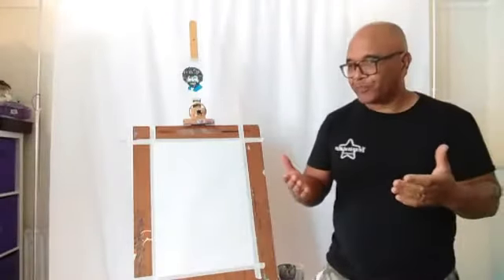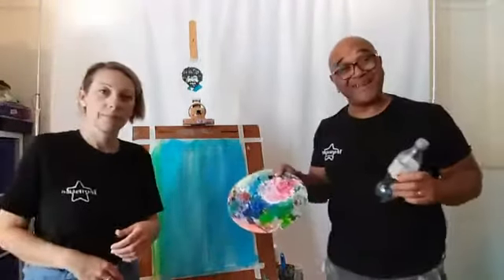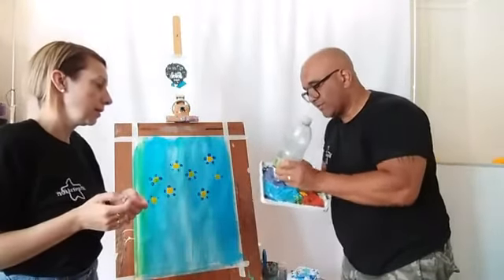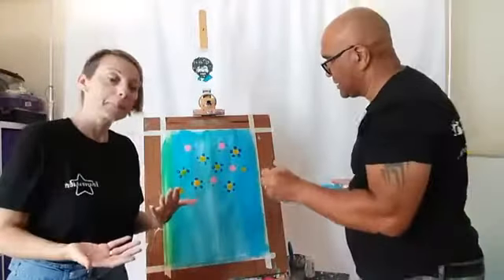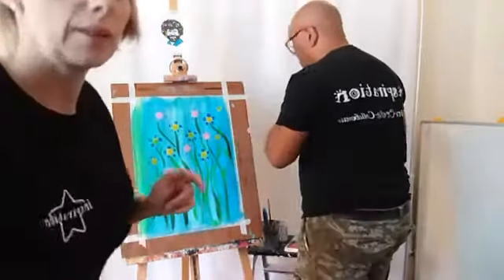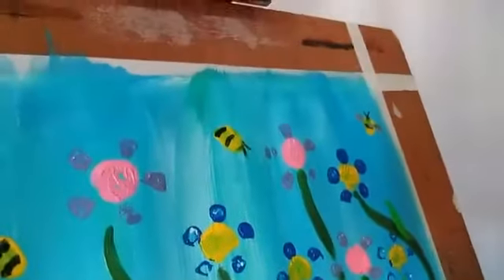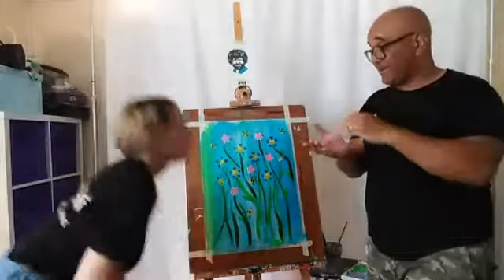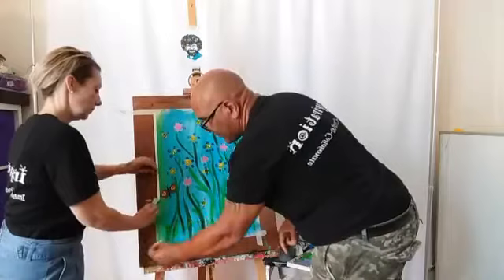BSL art tutorial - Session 11 - 'Nature'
Hope you enjoyed this interesting and creative art tutorial. We love using different objects to create new artworks.